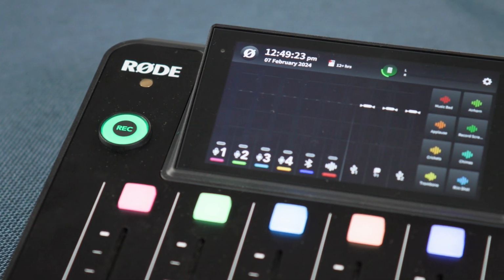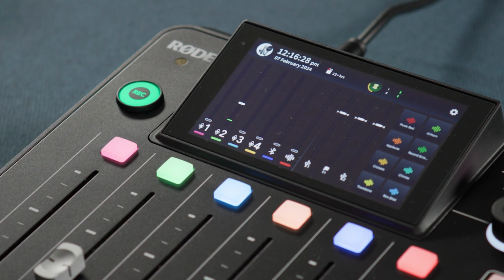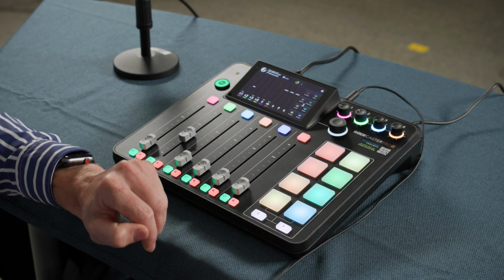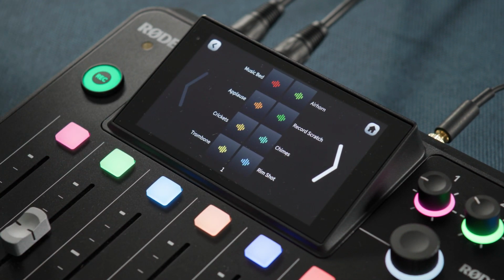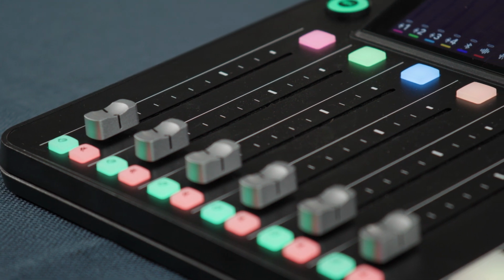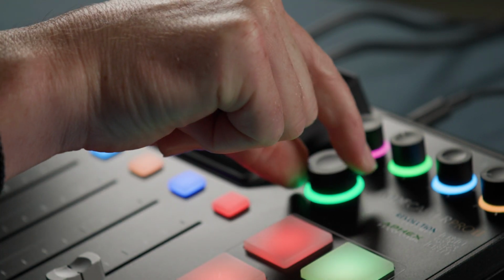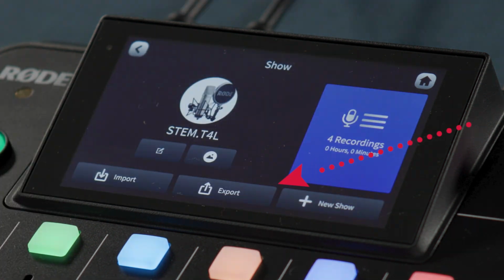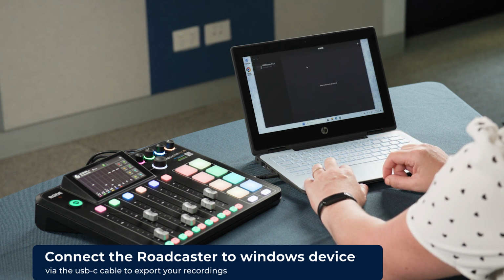Podcasting: RØDECaster pro II tips and tricks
This video is part of the support for New South Wales Department of Education schools who borrow this kit from the stem.T4L project (part of the DoE technology directorate). There is no cost to the school and the loan includes delivery and pick up. NSW DoE teachers can learn more about the kits by visiting and choosing the Kits menu.

Skip to time code:
0:12 - how to start, pause & stop recording
0:36 - control the volume of your recording
0:42 - the producer can use the ‘listen’ button to isolate just one speaker to check their volume. Use the ‘mute’ button to disable that speaker
1:19 - navigate through the pages of 8 smart pads to use effects during the recording. Tap the settings button on the screen to see what is loaded into them and which ones are empty
1:42 - change the settings of each mic by tapping the corresponding light
2:07 - use the large turn nob, ‘rotary encoder’ to control extra digital faders
2:38 - store your settings in your Show Library for re-use later and personalise your preferences
3:05 - access your recordings to play back, trim, delete & export
3:29 - use Bluetooth to connect to other devices, like smartphones
4:00 - troubleshooting and device reset
4:44 - where to find more support